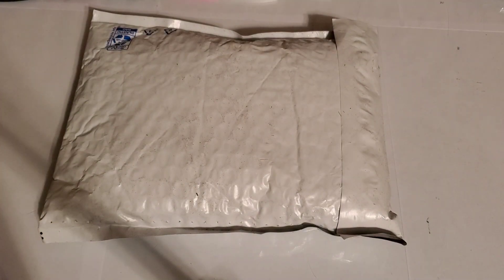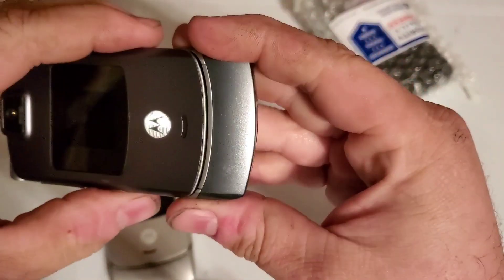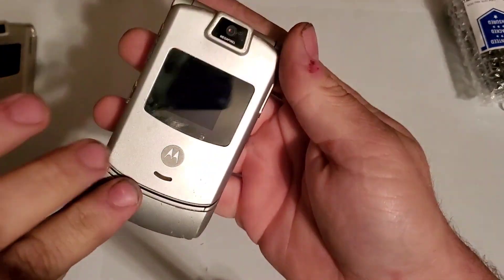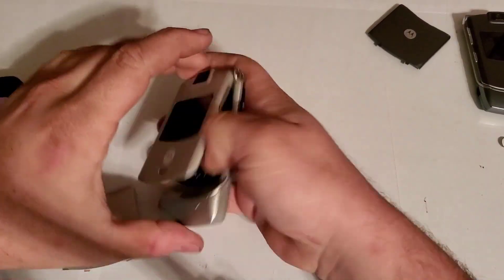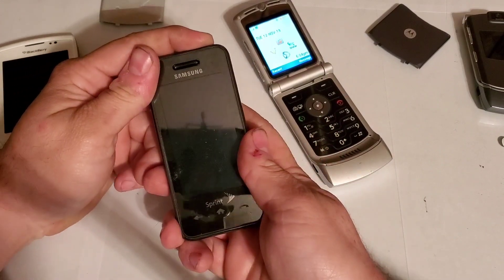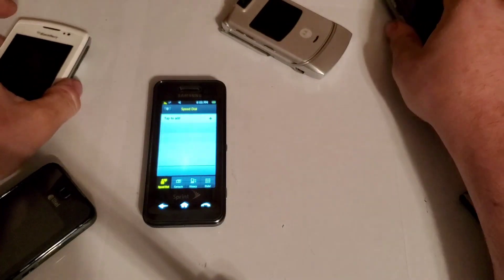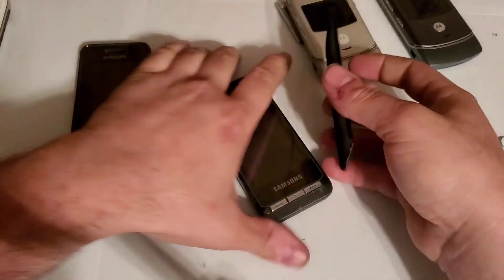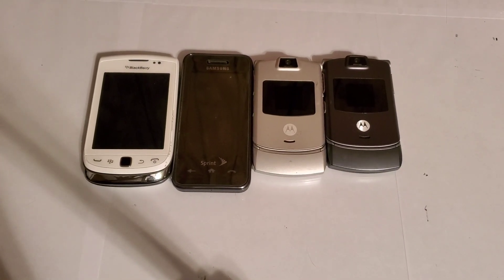Phone Lot Of 4 Unboxing (Ebay)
Hey guys welcome back to another video with Tony's Phone Collection. Today we are unboxing 4 phones from ebay.